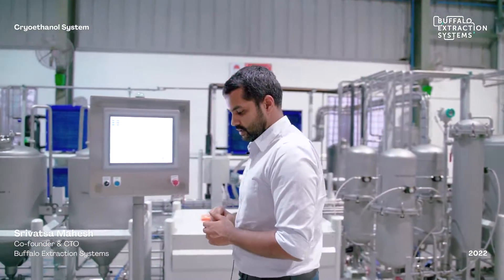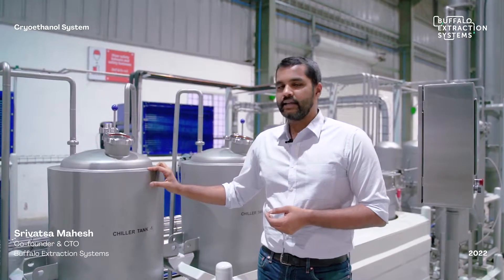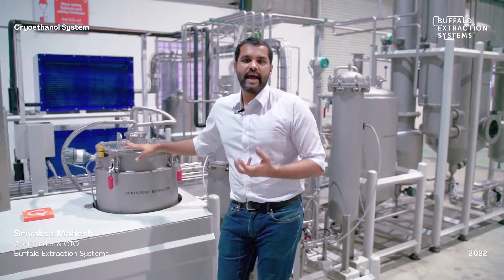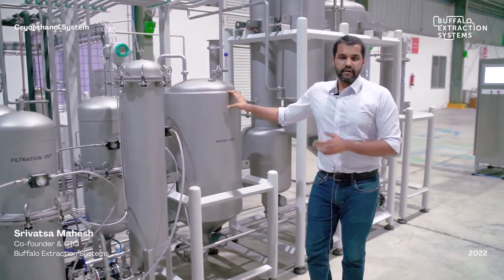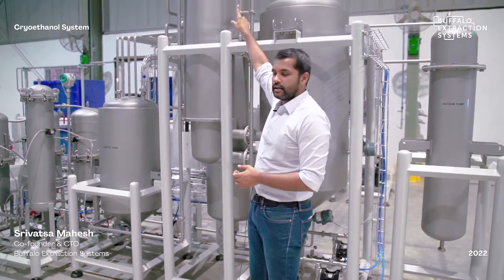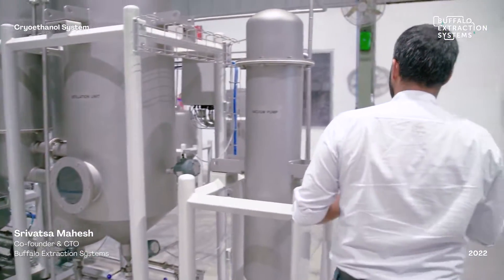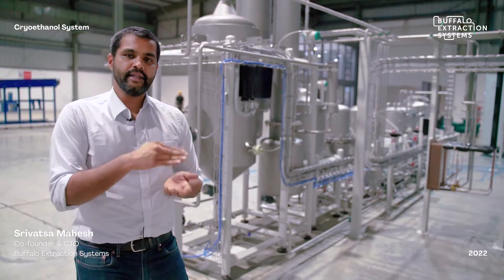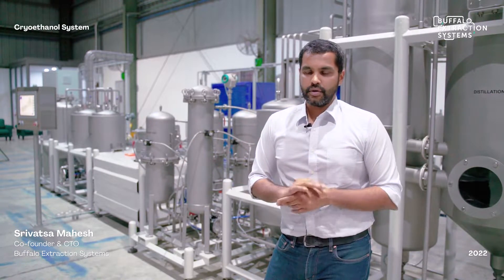Cryoethanol Extraction System Walkthrough | Buffalo Extraction Systems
In this video you're going to watch Cryoethanol Extraction System Walkthrough by Buffalo Extraction Systems.

Cryoethanol Extraction is one of the most widely used methods of extraction in the Cannabis and Hemp industry.
Utilizing ethanol as a solvent at a cryogenic temperature, crude oil is extracted from biomass while eliminating the need for additional processing and increased cycle time.

Here's our CTO and Co-Founder, Srivatsa Mahesh, taking you through an in-depth look at the Cryoethanol Extraction process with our 5 kg per batch Level 1 Cryoethanol Extraction System.

*Buffalo Extraction Systems*
Founded in Bentonville, Arkansas, USA, Buffalo Extraction Systems is a turnkey solutions provider in the extraction space.
We are led by a young, dynamic group of technocrats offering state-of-the-art extraction solutions for Hemp, Cannabis, Bio-products, and Nutraceuticals industries across geographies.
We have in-house manufacturing for large scale Convection Drying, Cryogenic Ethanol Extraction, Cold Water Extraction, and Supercritical Fluid Extraction (CO2 SCFE) Systems.

Buffalo Extraction Systems is a subsidiary of Cybernetik Technologies, a global industrial automation company with over 30 years of experience in manufacturing high end material handling and process automation solutions for clients all over the world.